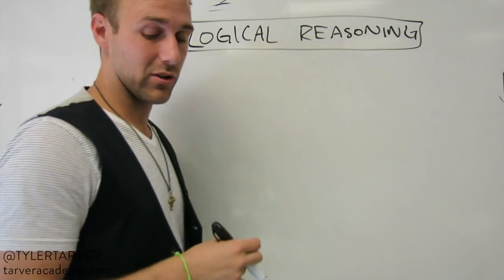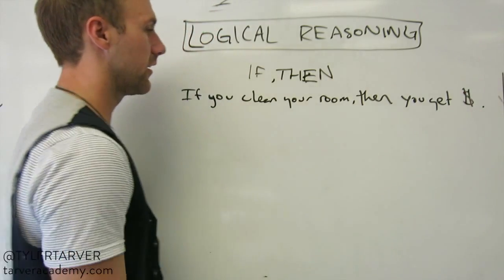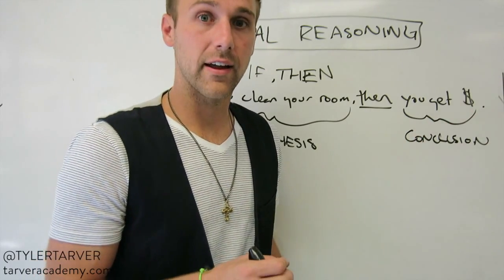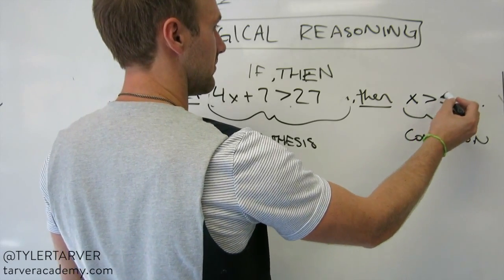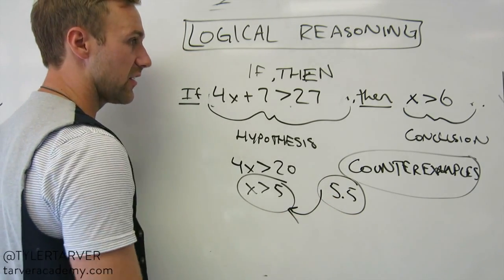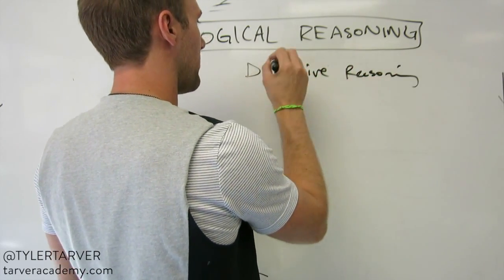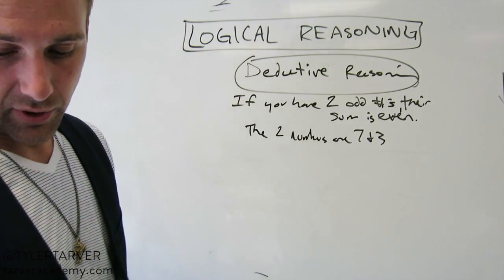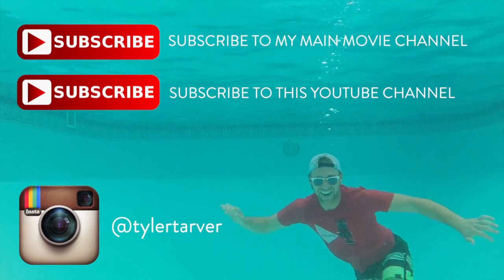What is Logical Reasoning in Algebra?